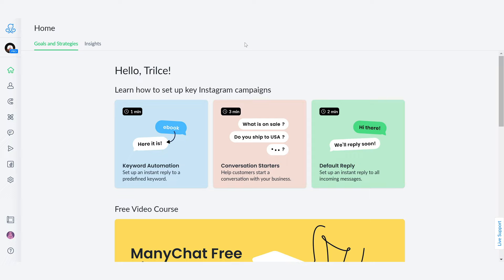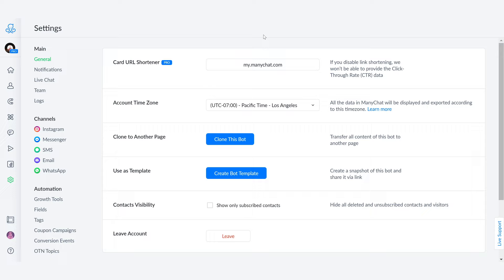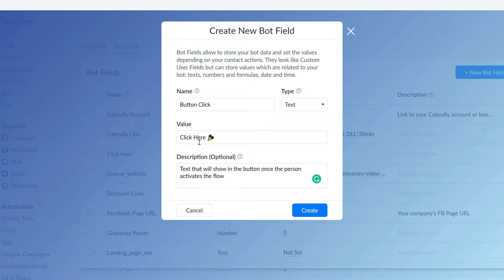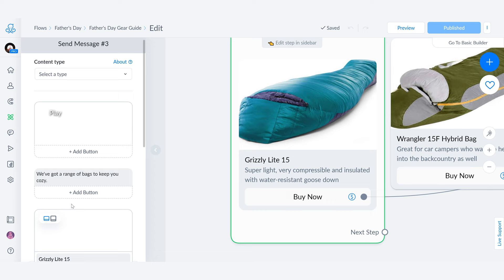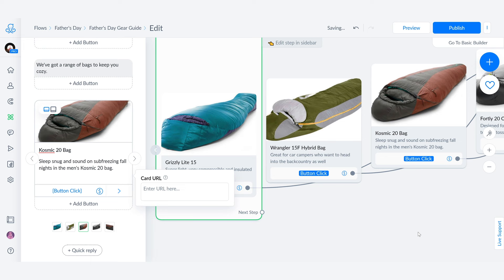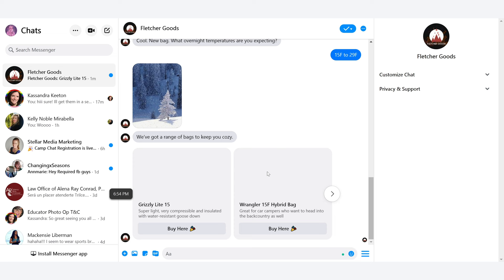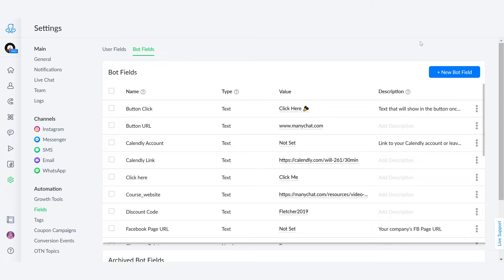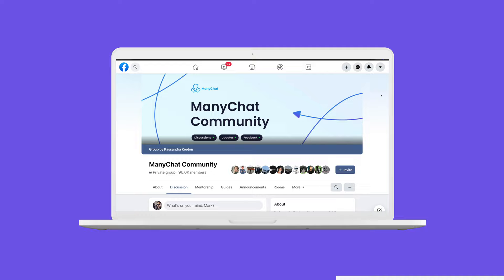How to Use Dynamic Buttons with Bot Fields on ManyChat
You’ve built an amazing flow with all the bells and whistles! And then you realize there is a typo or the wrong call to action button. Instead of changing every single button manually, you can make the change with Dynamic Buttons. In this lesson, How to Use Dynamic Buttons with Bot Fields, you’ll learn what Dynamic Buttons are, how to make quick changes, and why this feature is so valuable.